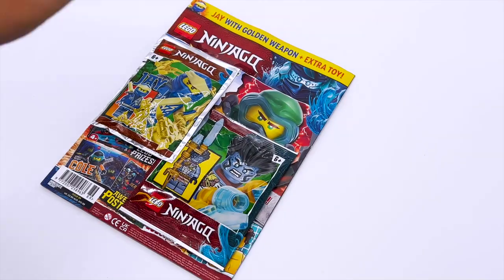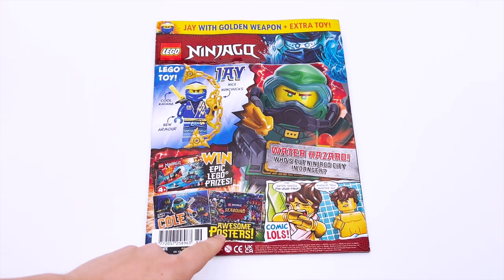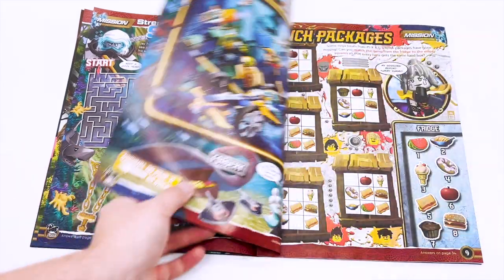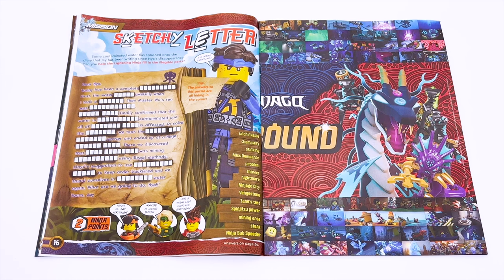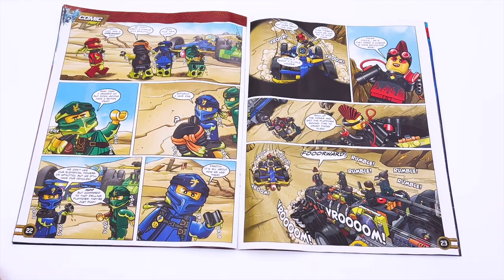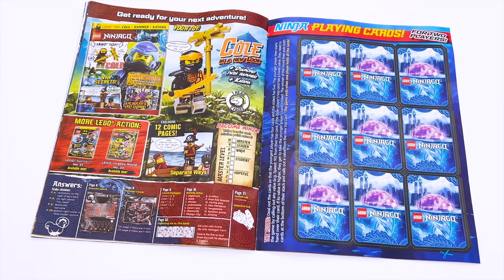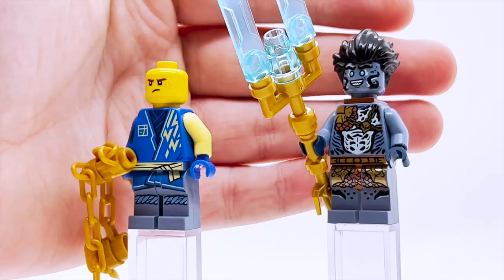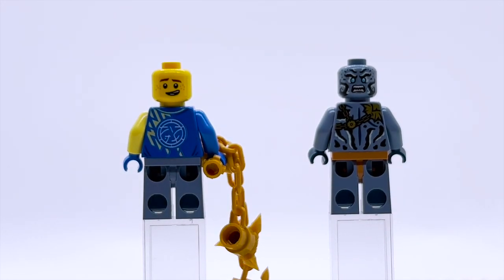Our First Crytsalized Comic? | Ninjago Magazine No. 89 Overview & Review!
This month's LEGO Ninjago Magazine comes with a Core Jay minifigure, as well as one bonus figure!

A huge thank you to my channel members:

Pyro Whipper Tier:
-Suntan
-Nicholas Miller
-Tumbleweed 3D
-Craftmastr
-Guylego
-Charlie_x64

Sensei Wu Tier:
-Zech9579
-Sudowoodo Bricks
-Zane Fan
-The Brix Reviews
-Nicholas Miller
-NinPogGo
-Stud Films
-guylego
-riolugaming 50
-doodlebricks
-HiveMind
-Hotdog
-Nate Fiedler
-dbx brix
-henfrig
-DAVINVLOGS
-"Matthew"
-juju bricks
-Brother from another Brick
-LuketheDuke 424
-Bingus
-crazytoadgaming
-MoabOG
-Miles Alimario
-ShezzyZ
-lightning chicken
-A fun
-SpenceD03
-TJPro101
-thebrickRookie